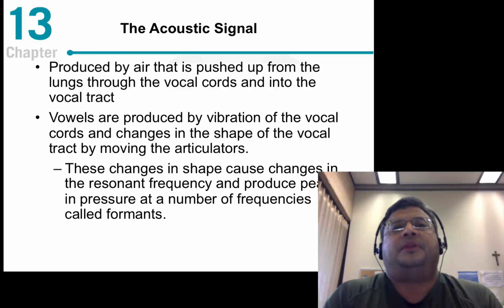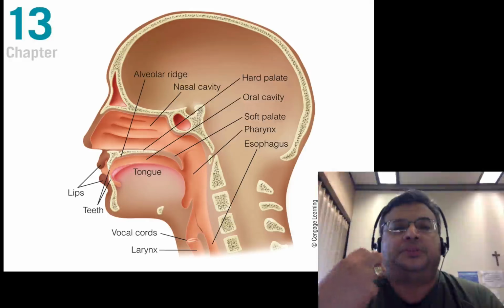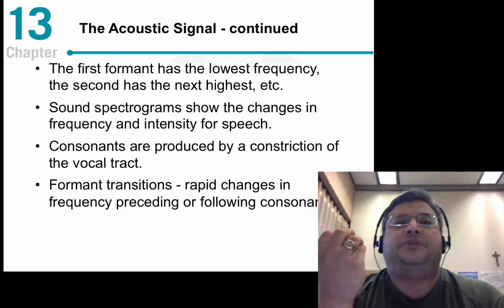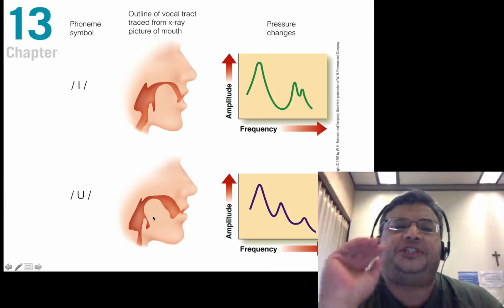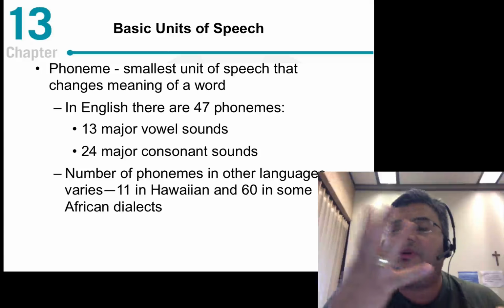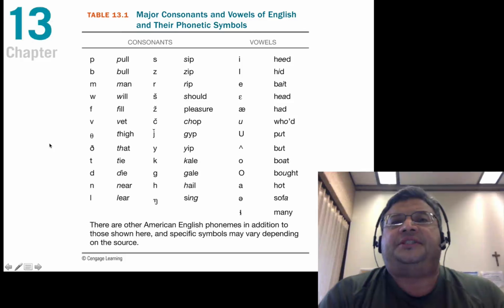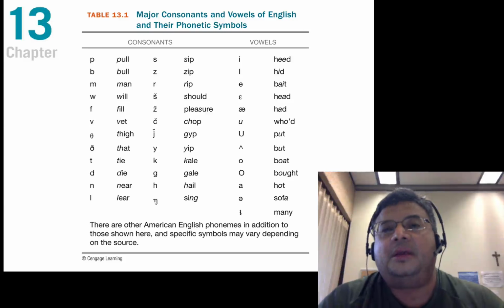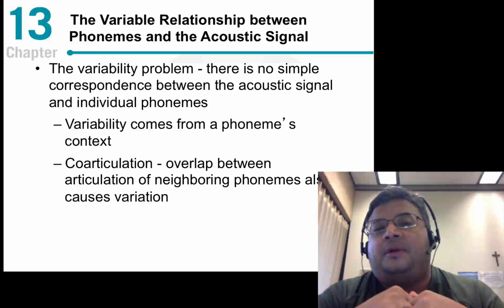Sensation and Perception, Chapter 13, Part 1